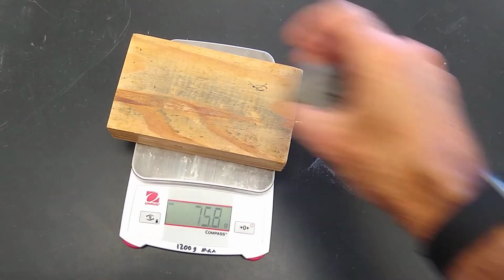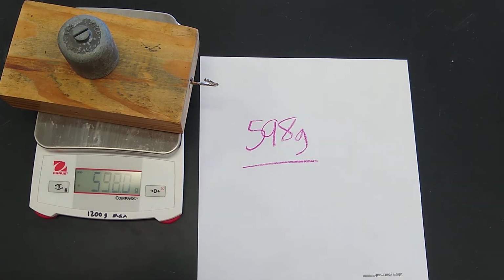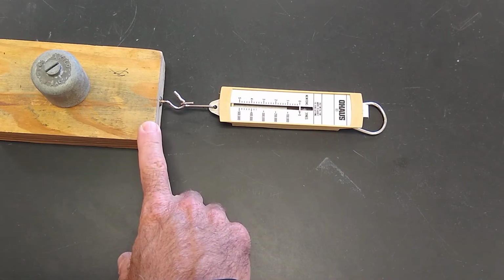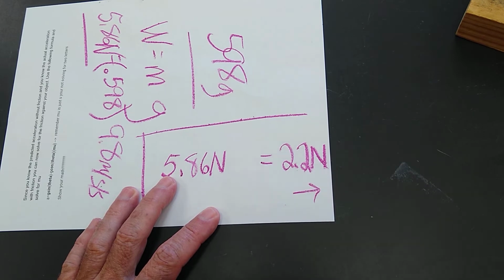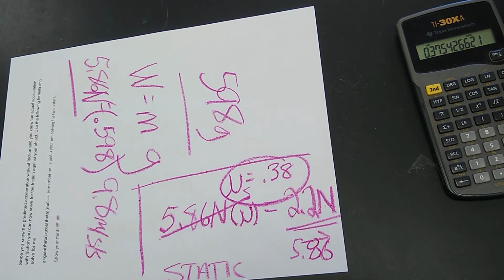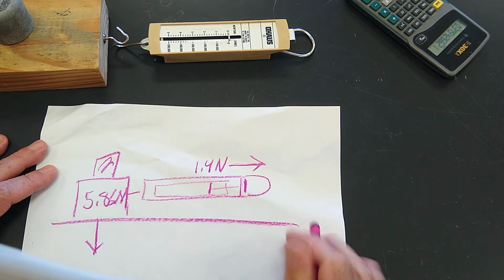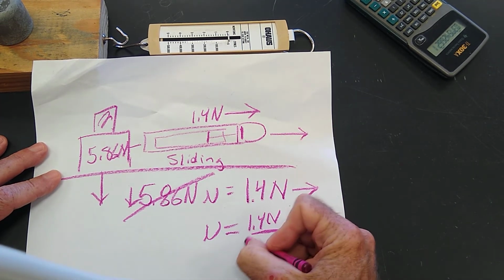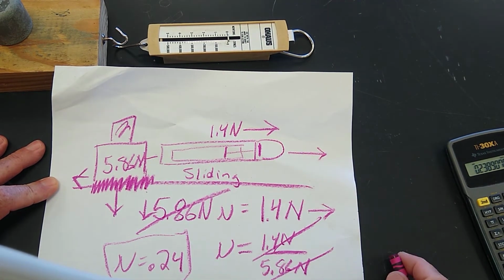Friction, Sliding and Static